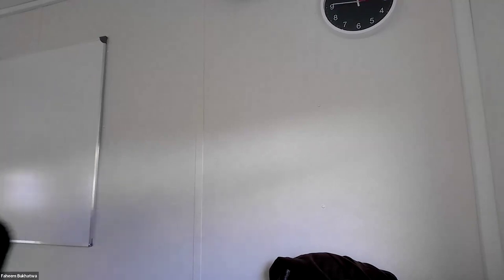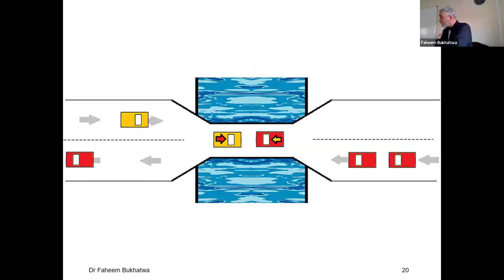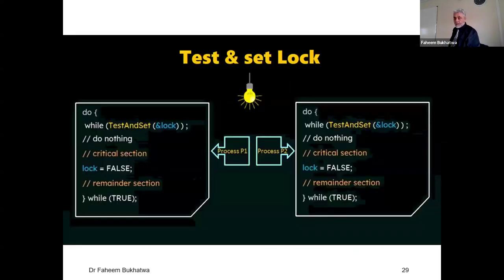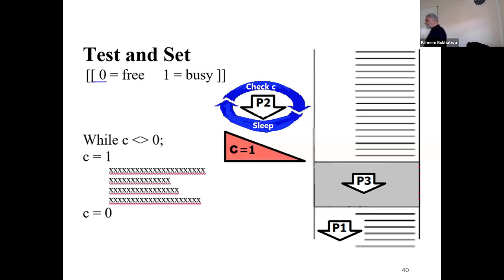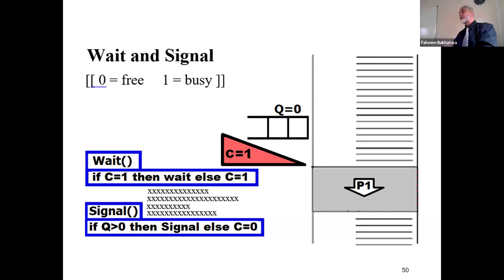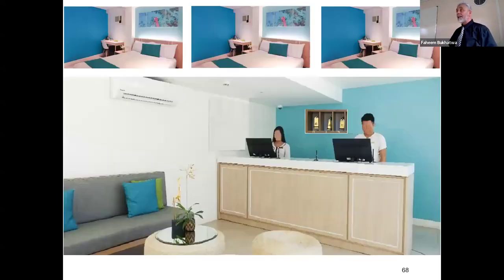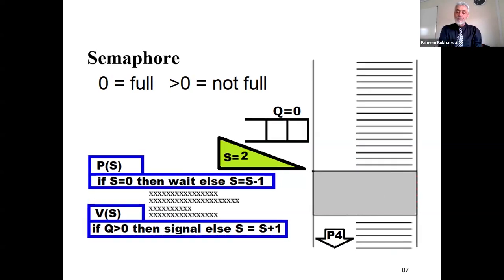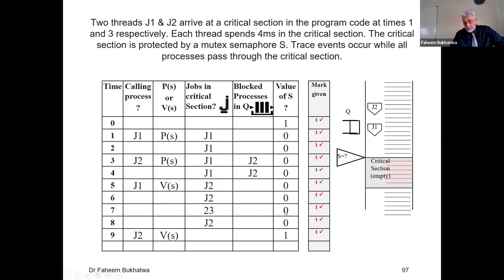2024-04-19 OSD Critical region -Test and Set - Wait and Signal -Semaphores 720 - Faheem Bukhatwa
A few simulations which makes Semaphores a lot easier to visualise and understand.